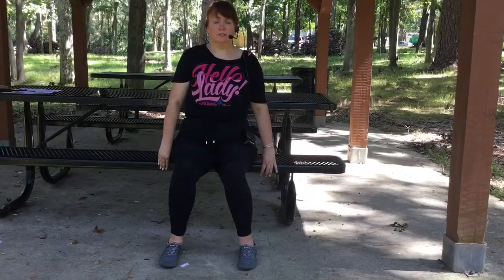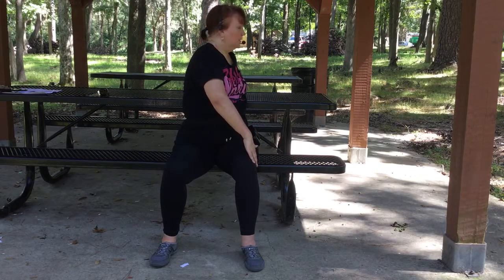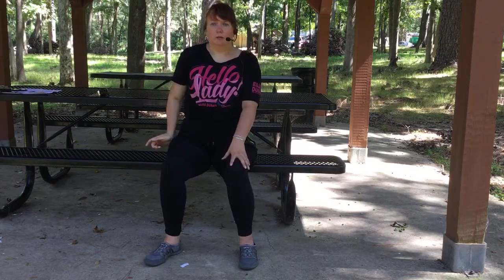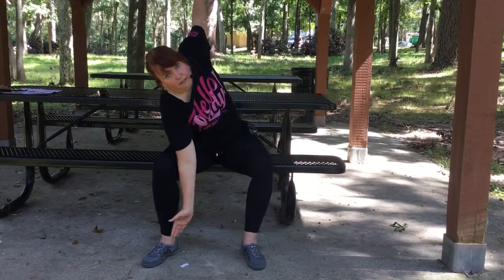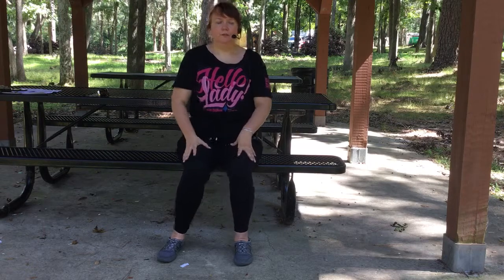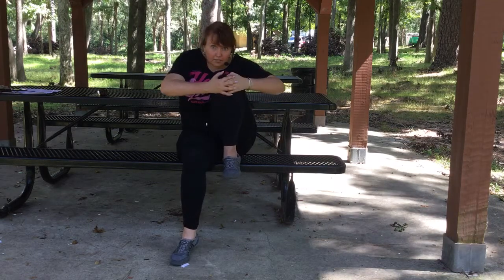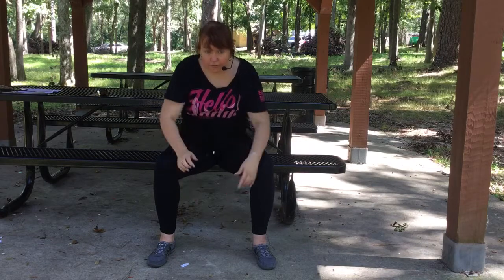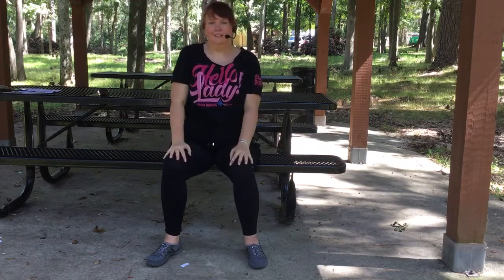Chair Yoga for People with Chronic Conditions and Mobility Issues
For people with chronic conditions that impact the metabolism and/or mobility, such as: PCOS, lymphedema, lipedema, autoimmune disorders, obesity, and other conditions, it's difficult to find a fitness routine that will not cause additional stress and inflammation on the body as well as not be prohibitive due to the complexity.

Stretching is an important exercise because it helps keep us limber and strengthens our bones.  Yoga is a fantastic stretching workout, but it can be difficult for people with issues.  Chair Yoga is a fantastic alternative that will give the benefits of yoga without the complex moves and the difficulty.

I devised this routine for those with chronic conditions.  I also included modifications for those who need additional assistance with the moves.  The modifications are just as effective as the actual moves.

The first part of the video is the introduction.
The second part of the video is the instruction, including modifications to the moves.
The third part of the video is the routine.  If you master the instruction, skip ahead to the routine.

You can and you will! Stay well!